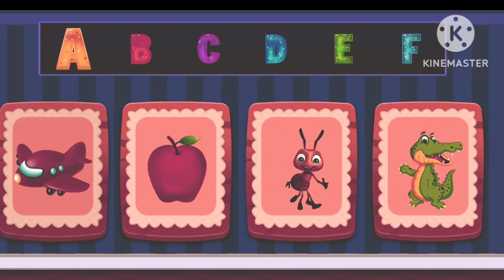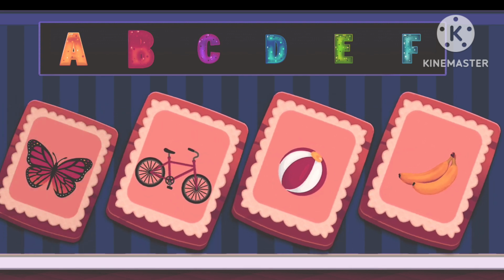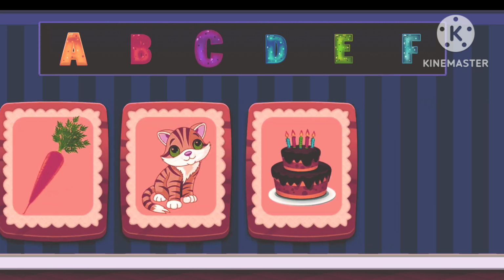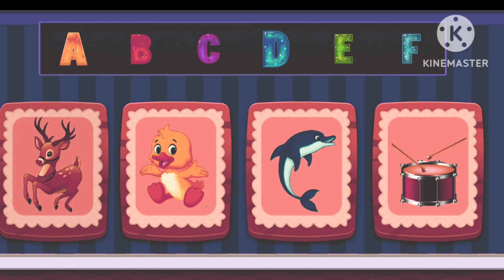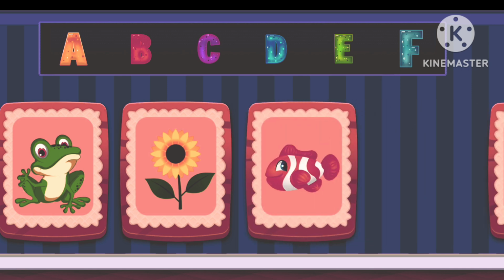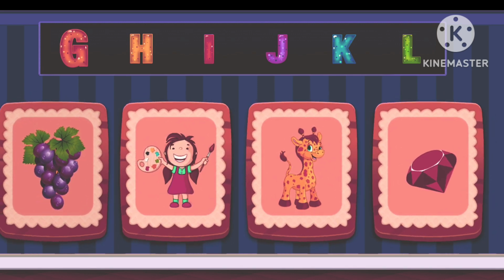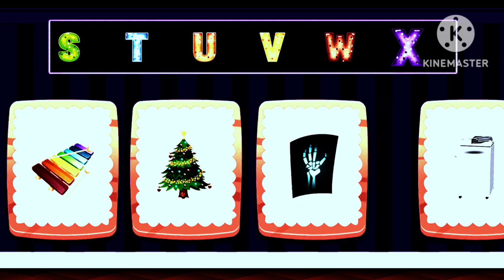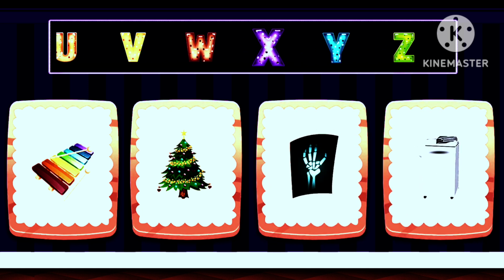abcd, abcdsong, abcdrhymesforkids, abcdlingokids, abcdefghijklmnopqrstuvwxyz,accapella